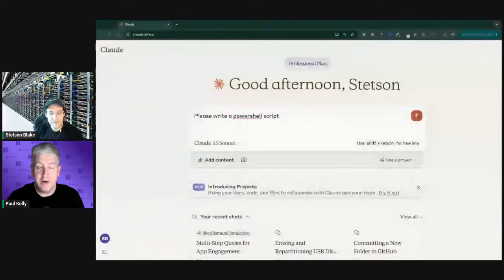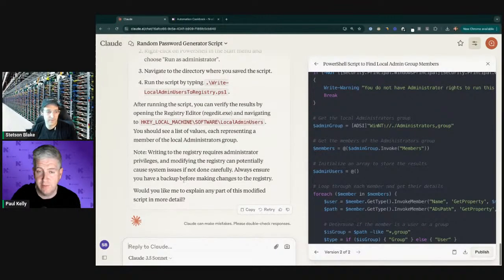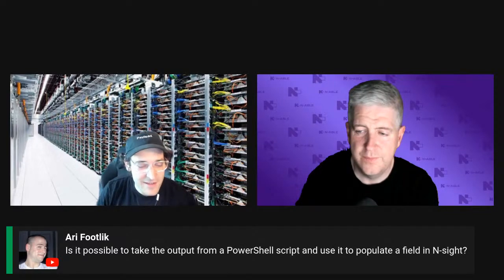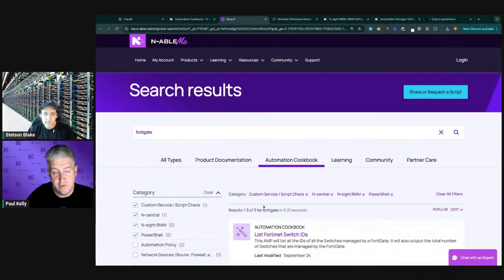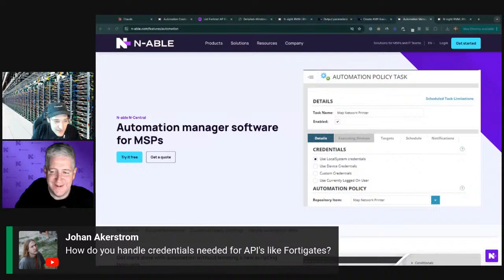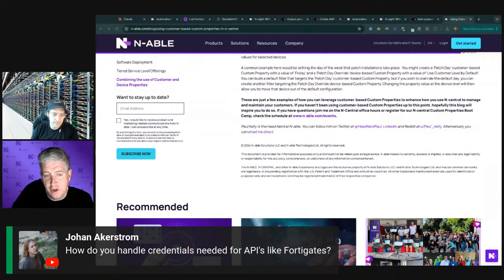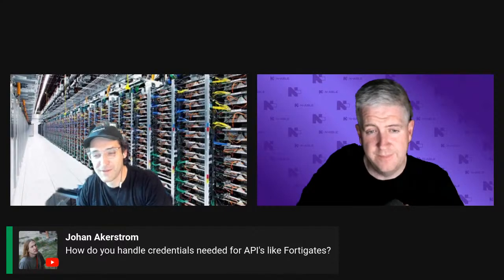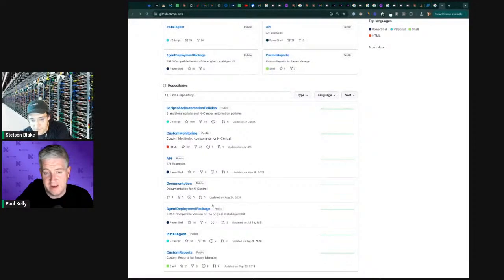How PowerShell can enhance your RMM solution